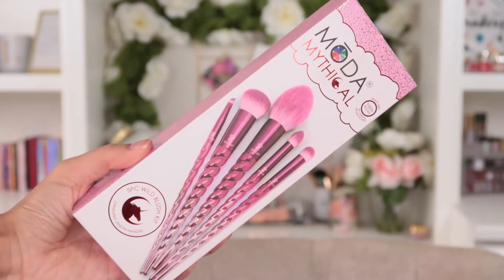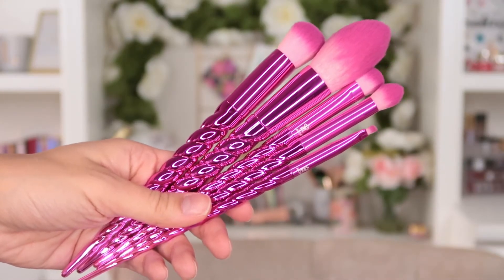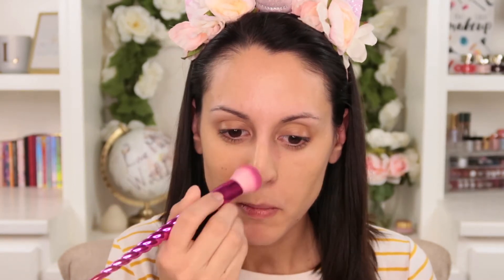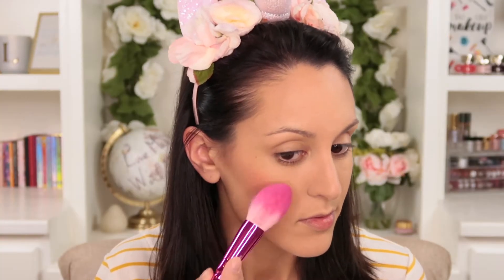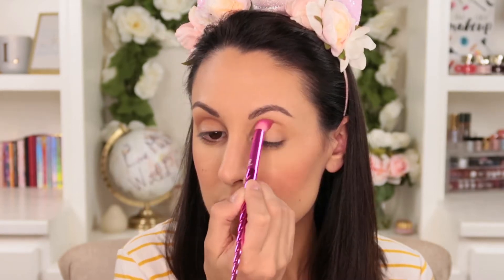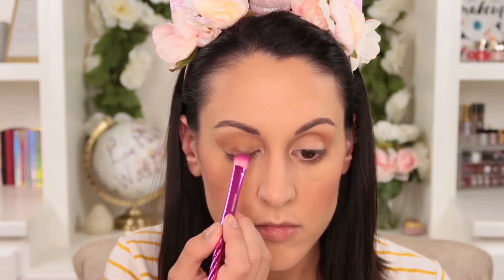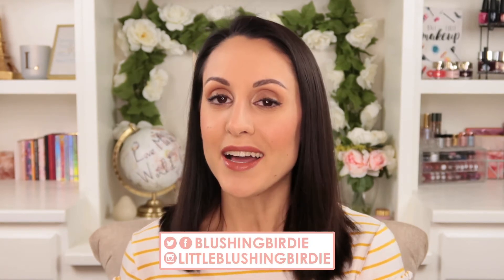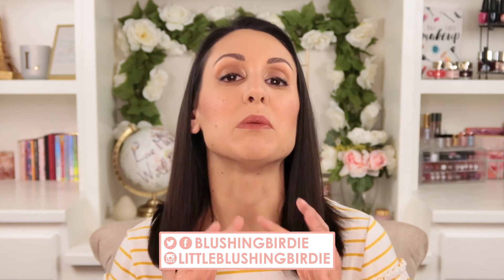Whimsical Fun: Tips and Tricks for MŌDA® Wild Blush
Learn the ins and outs of the the MŌDA® Mythical 5PC Wild Blush Kit, and how Maven Lauren DellaFera uses them to achieve a quick and easy makeup look.